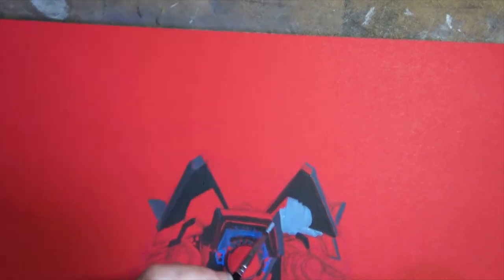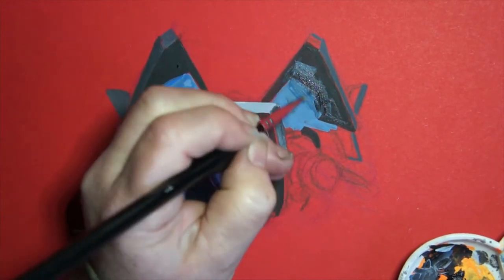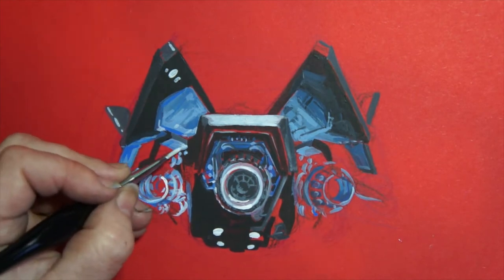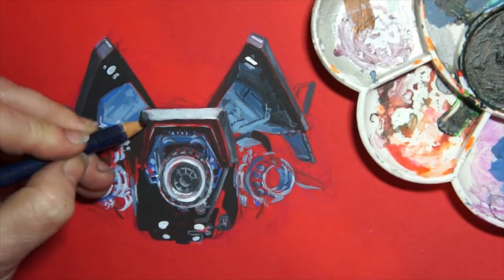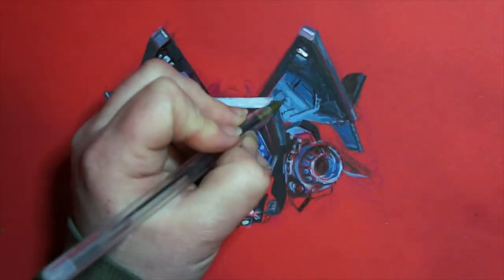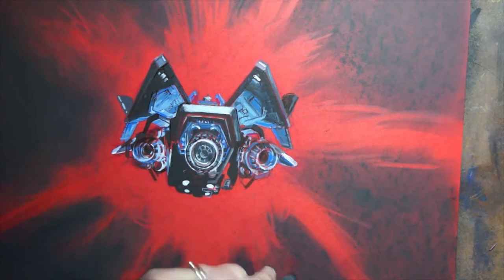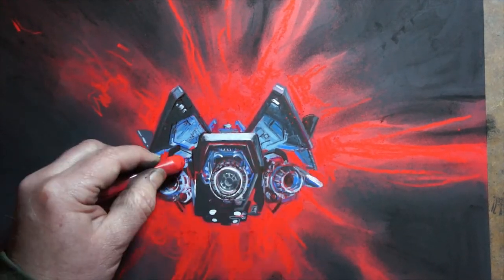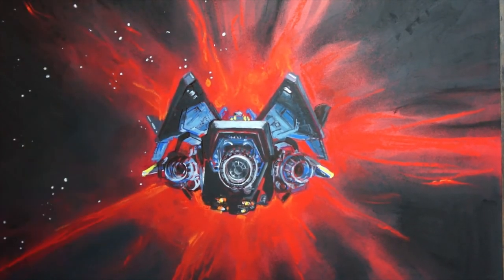Notable Stellar Phenomenon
A picture of a Diamondback in front of an anomaly in a Stellar Phenomenon